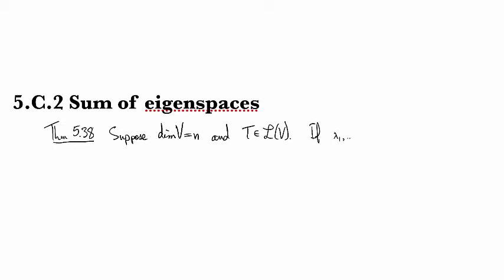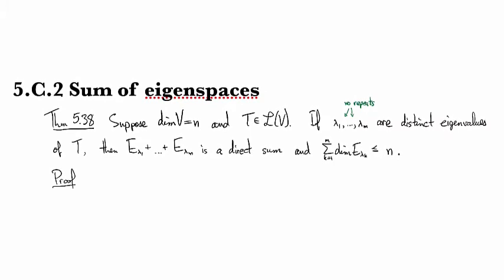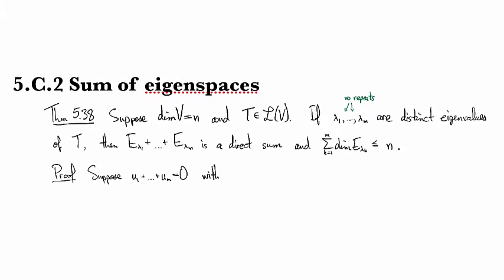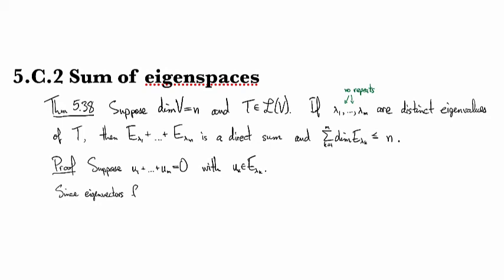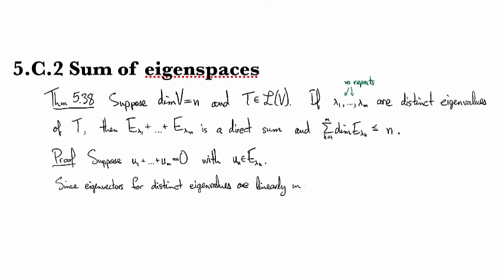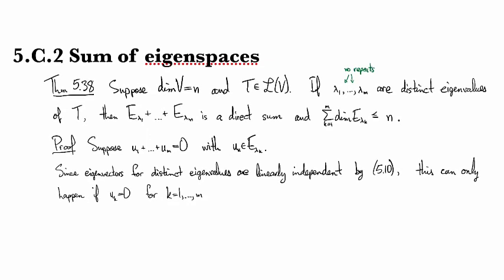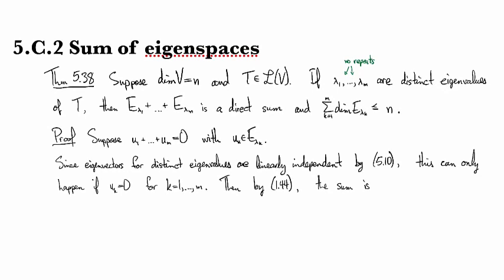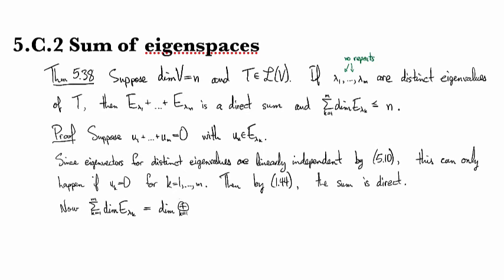5.C.2 Sum of eigenspaces